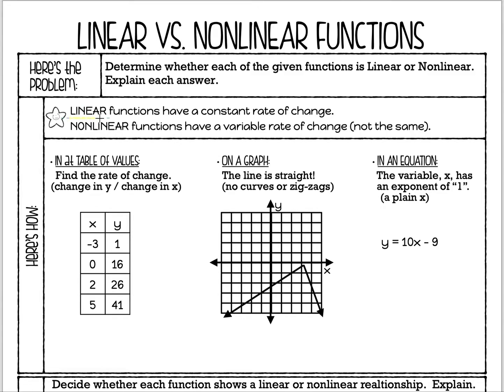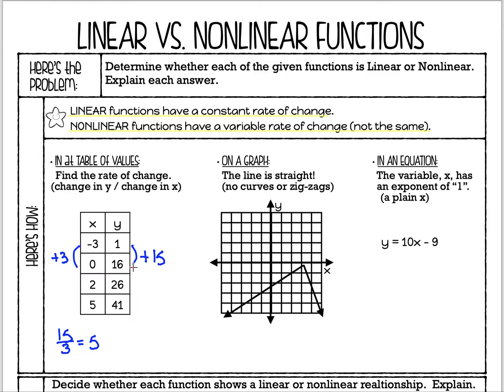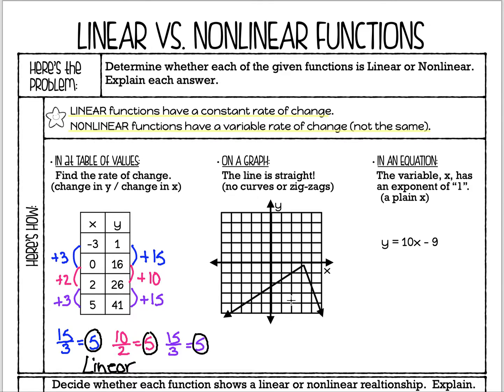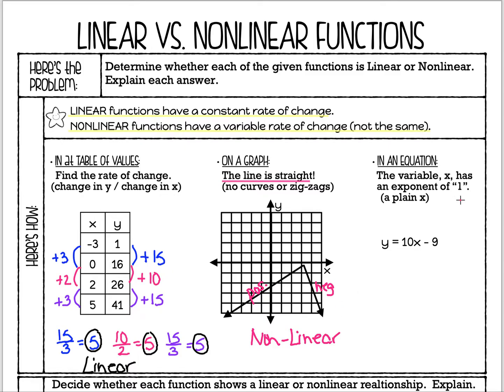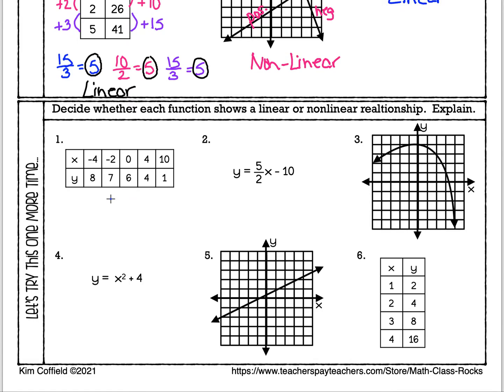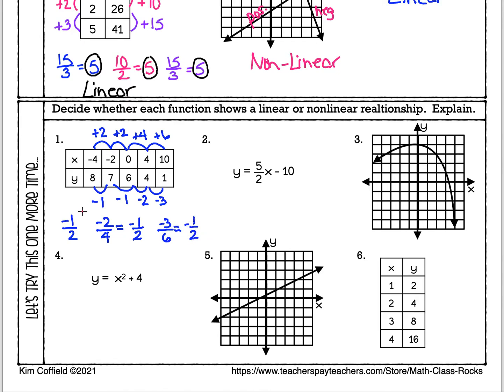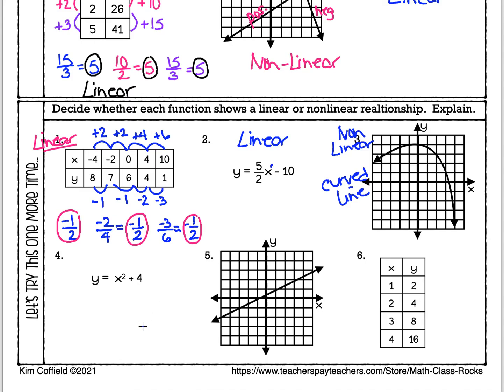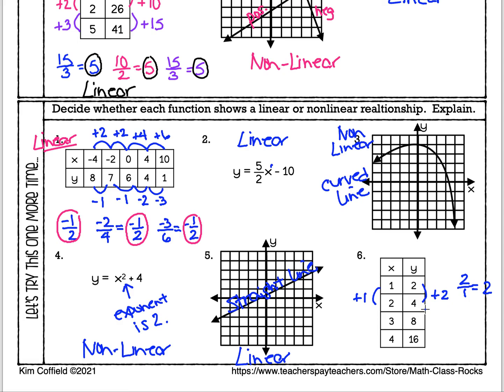Understanding Linear and Nonlinear Functions